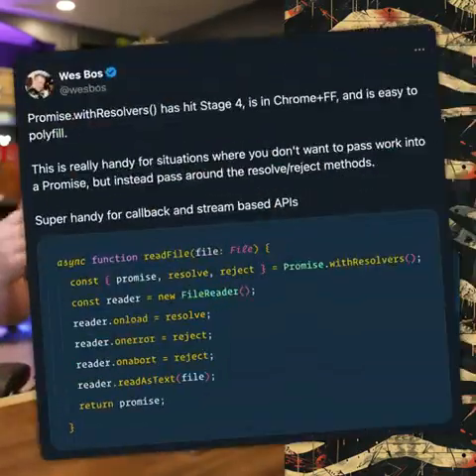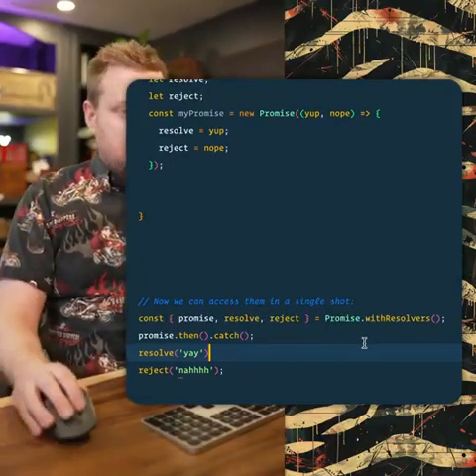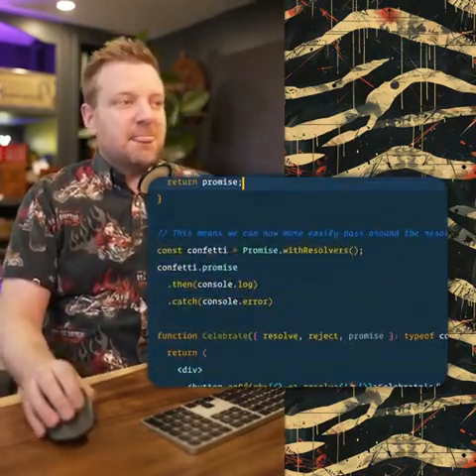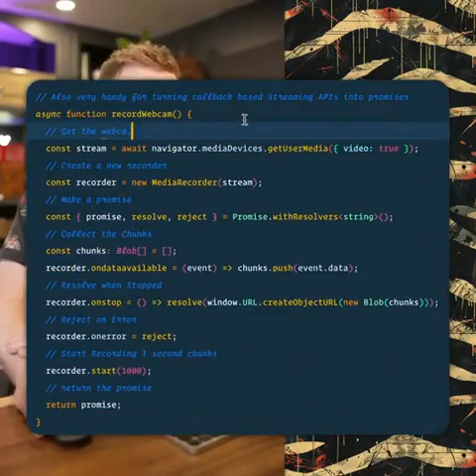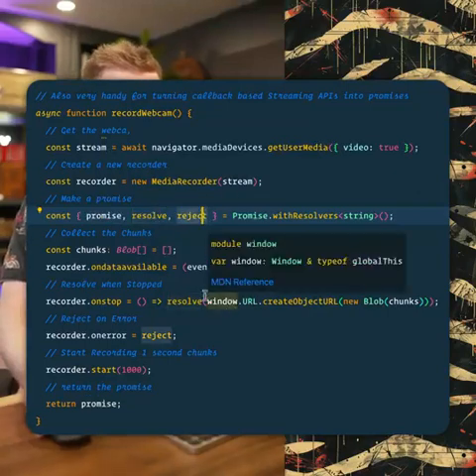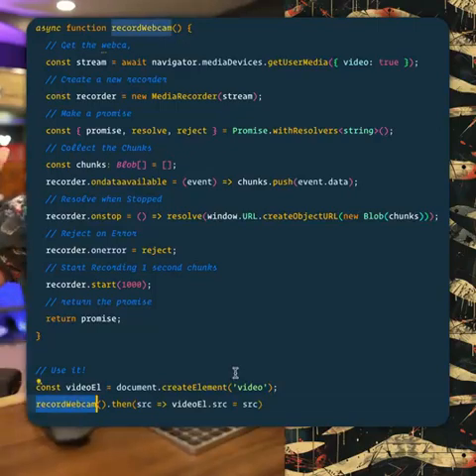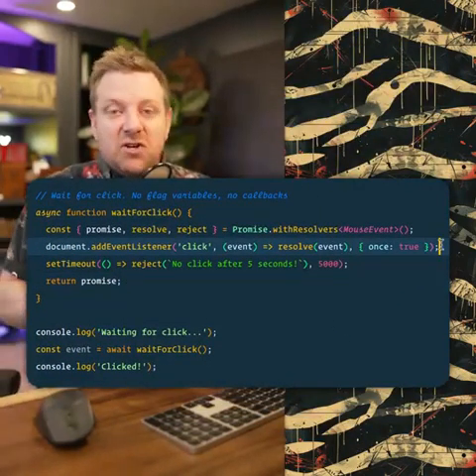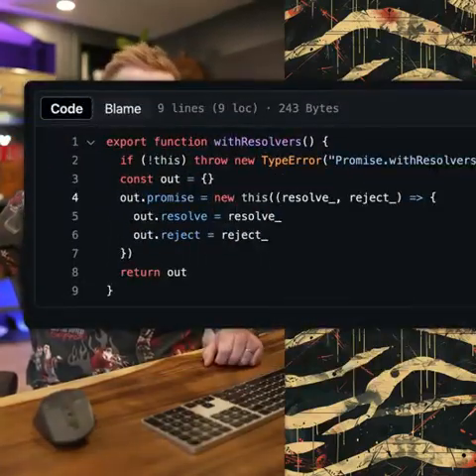Promise. with Resolver () method.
🔥 Here are 4 more ways you can use JavaScript's new Promise. with Resolvers() method.
Use it today. It's in every browser and can be Poly filled in 9 lines.